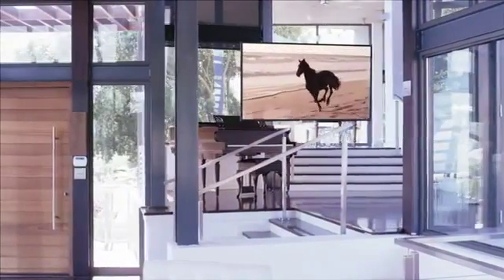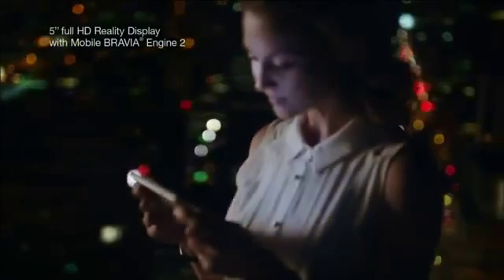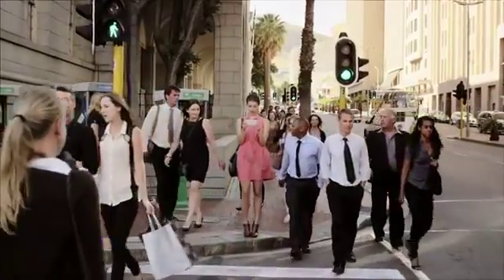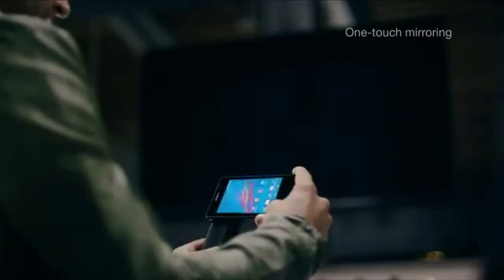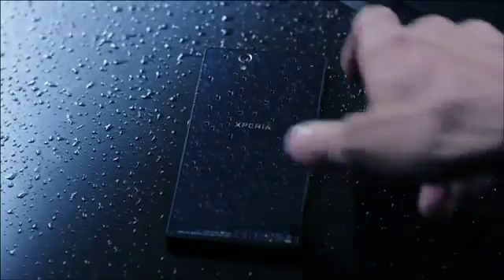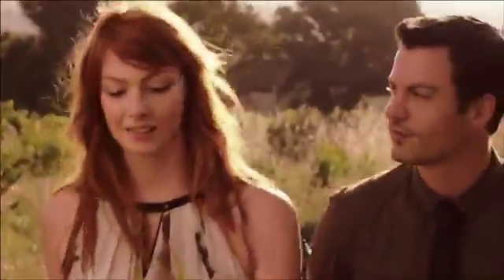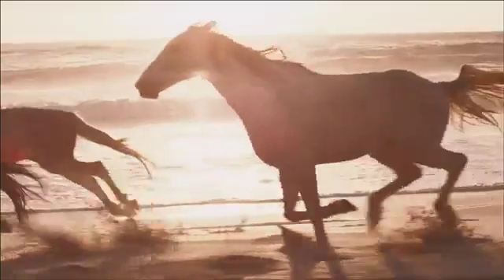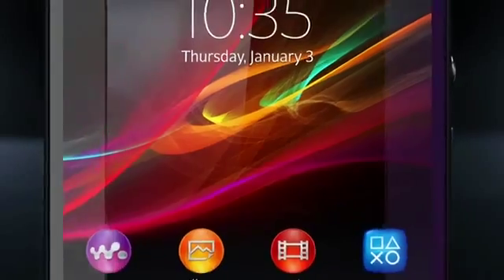Xperia™ Z hands on- Full HD smartphone from Sony. CES 2013923